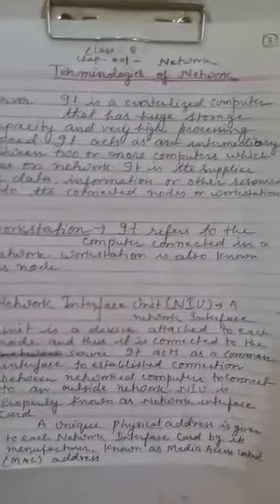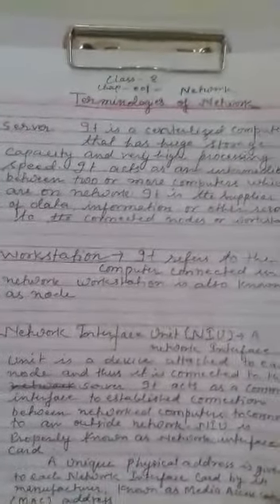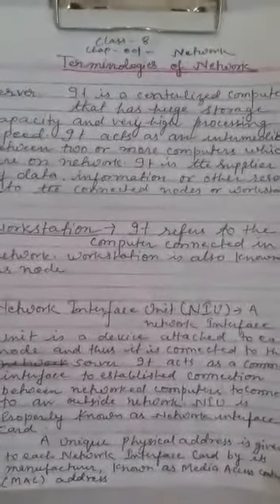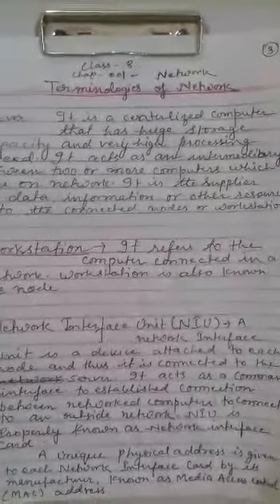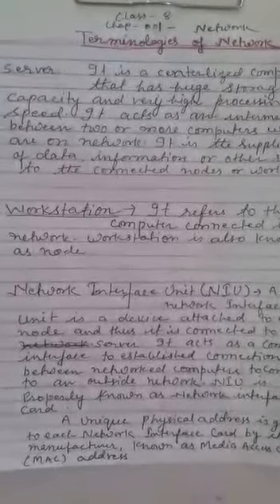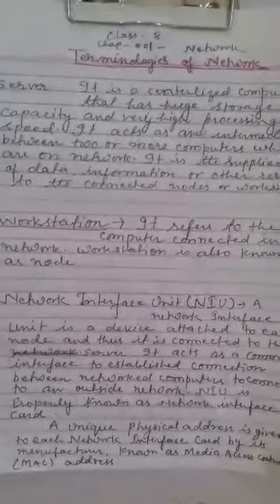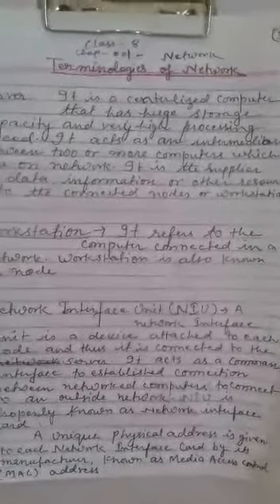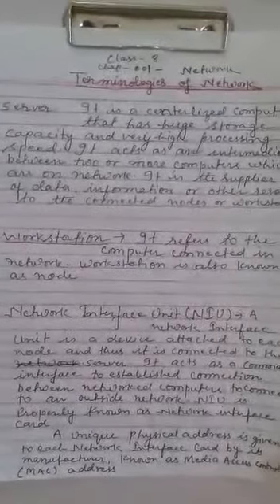Class-8th, sub-computer, chapter -1, part-1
Terminology of network By Raj Kumar guru ji